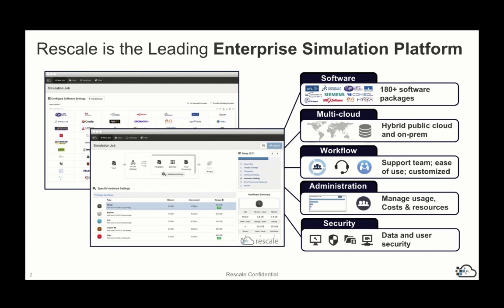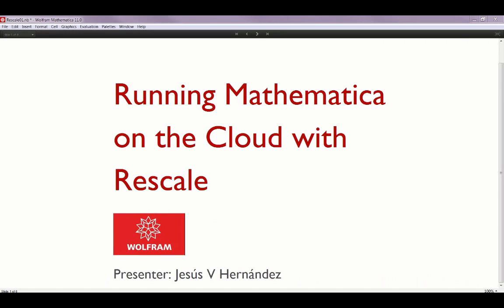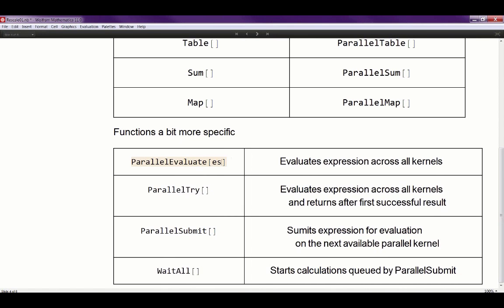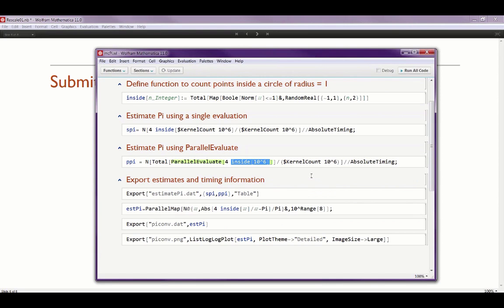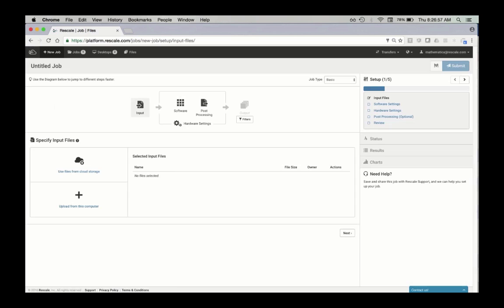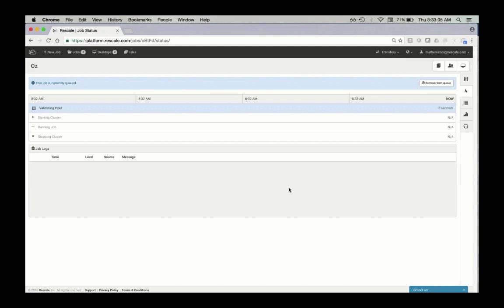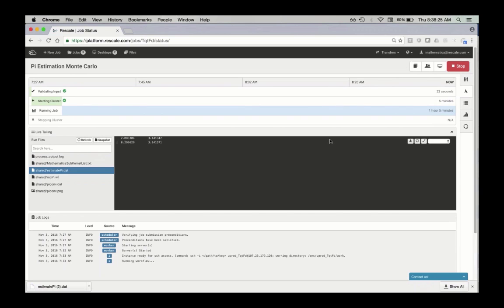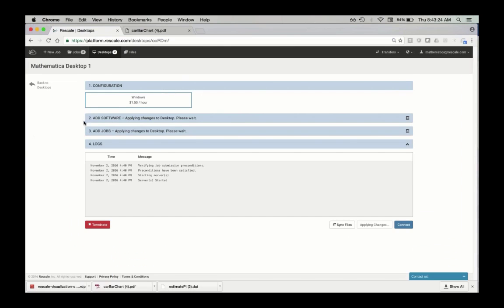Running Mathematica on the Cloud with Rescale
Rescale and Wolfram Research introduce their partnership and highlight the benefits users gain by running on the cloud.  Learn how to instantly scale out Mathematica analyses by leveraging Rescale's dynamic and flexible platform.